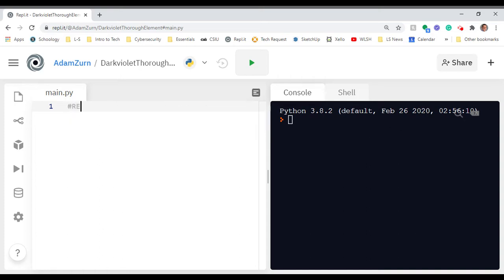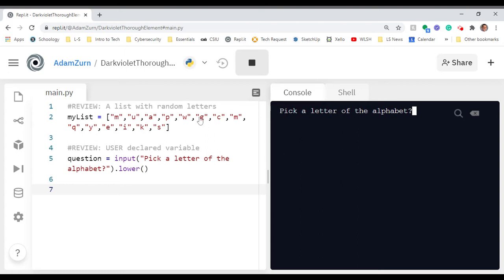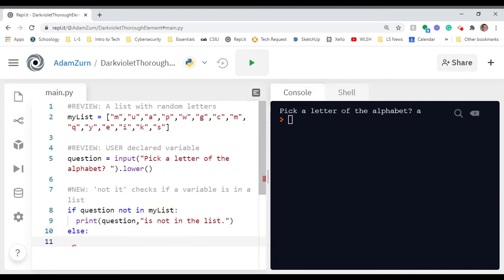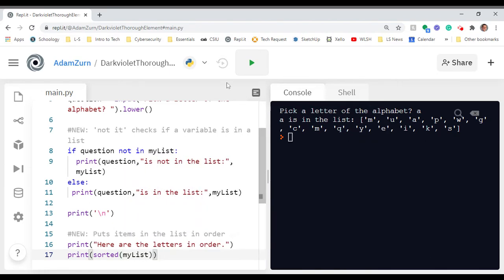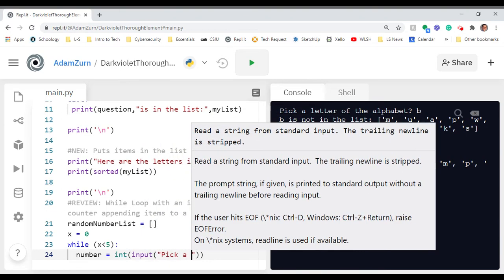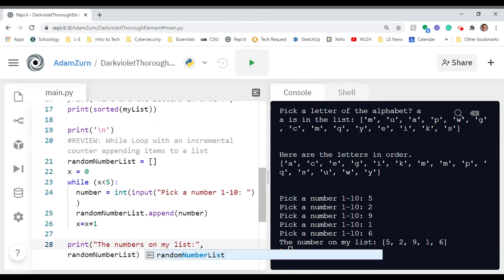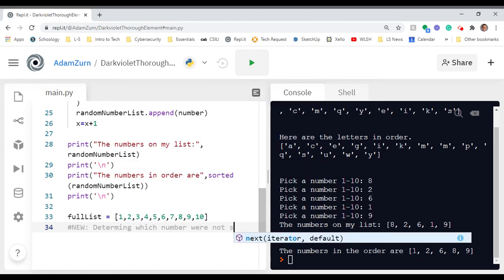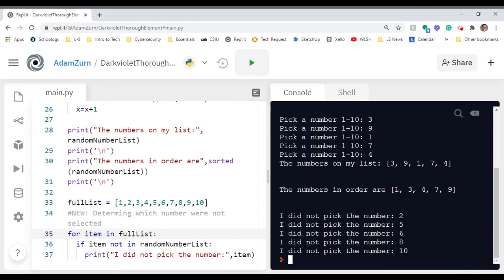Python Notes on SORTED and NOT IN